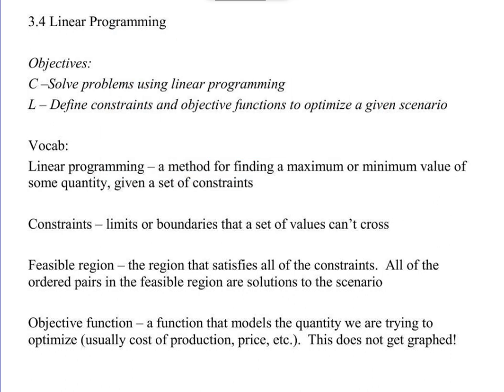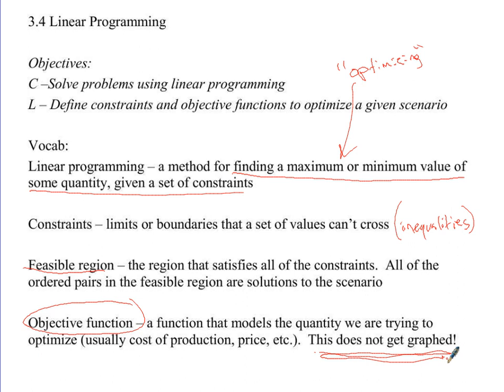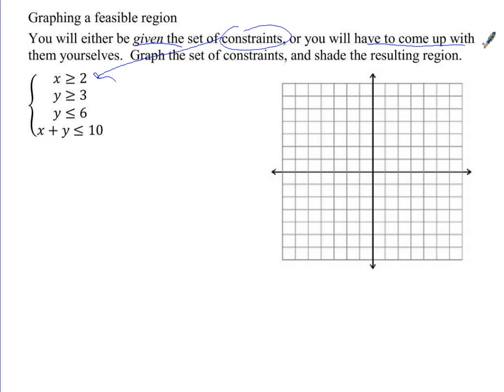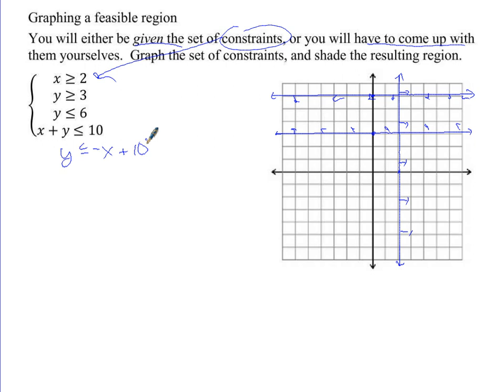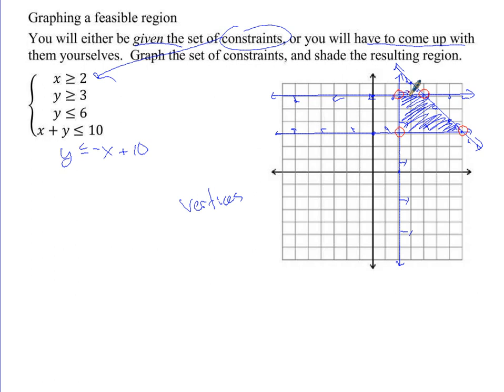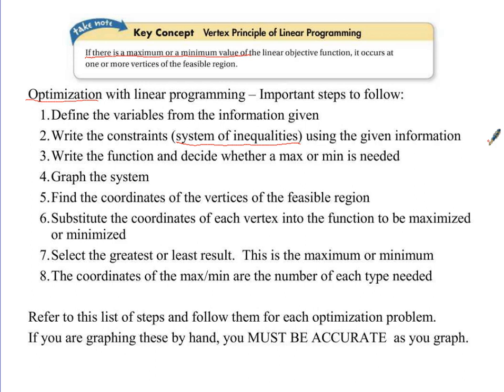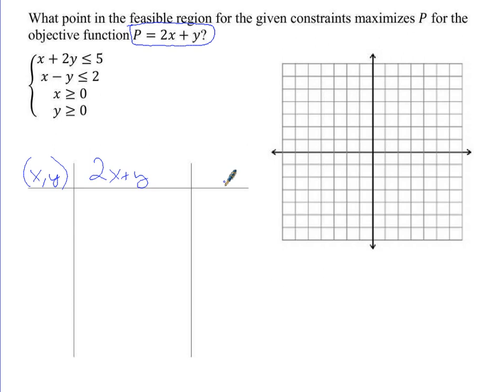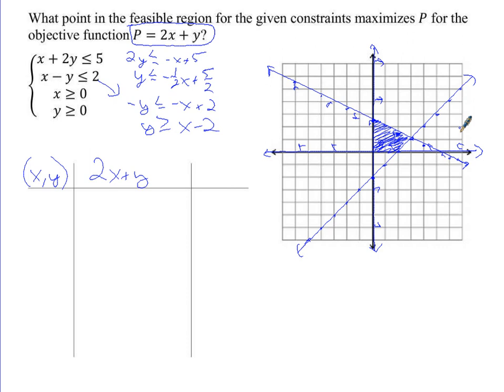A2 3 4 Linear Programming